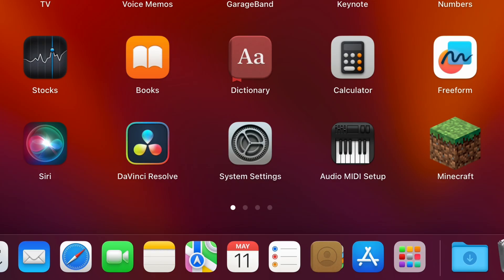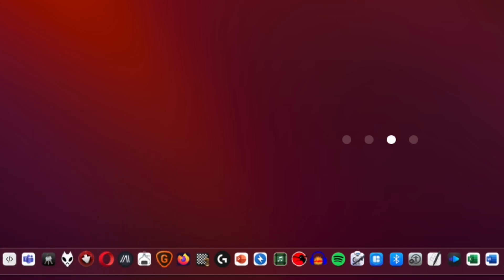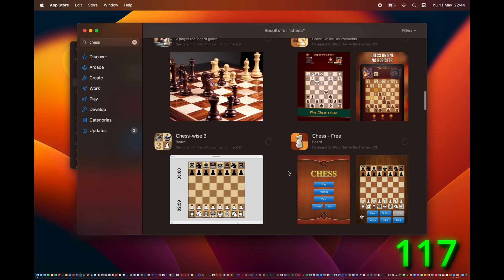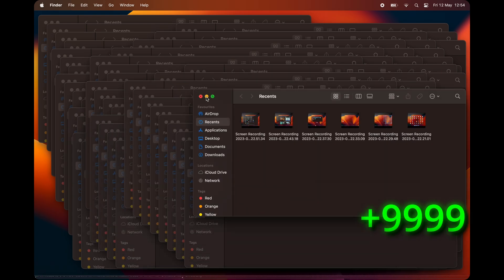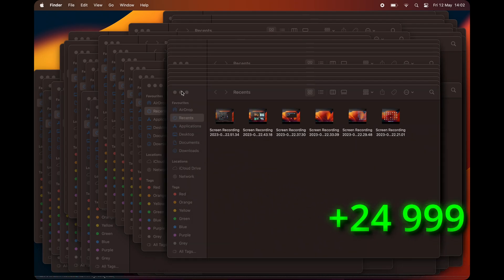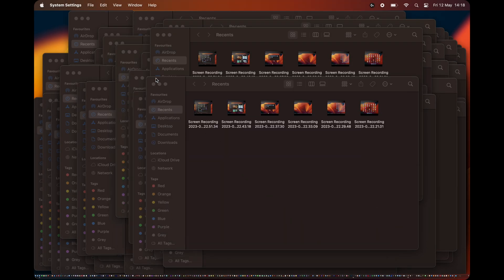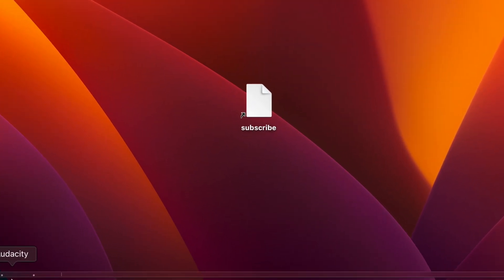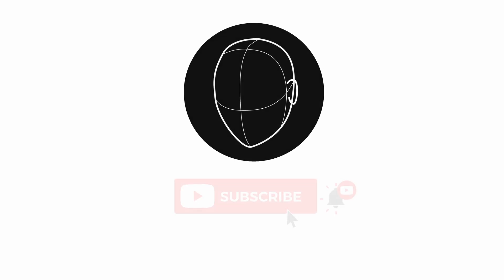Pushing macOS Dock to the limit! How much can it take?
I'm literally impressed! MacOS surprises me everyday.
More new videos on the way!

My Macbook
My Mic

Chapters
0:00 intro
0:18 start
0:52 almost 100 icons
1:42 testing folders
2:11 making mistakes…
3:00 Safari tabs
3:30 over 9999
4:03 MacBook getting a little bit laggy…
5:00 New Record!
5:20 Minecraft Test
5:45 Restart
6:00 Results
6:37 End